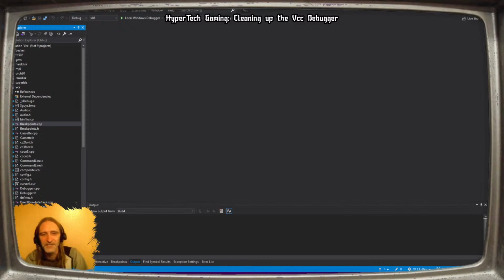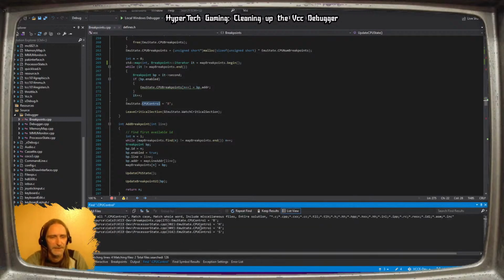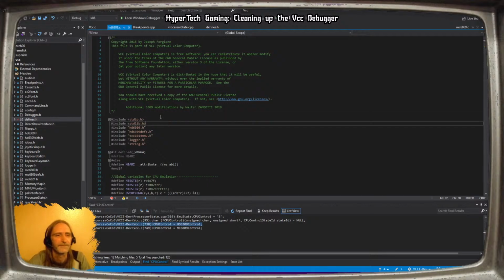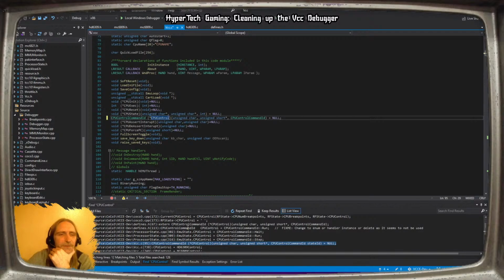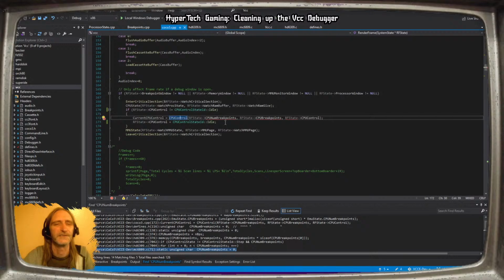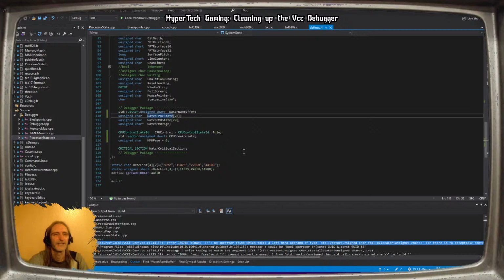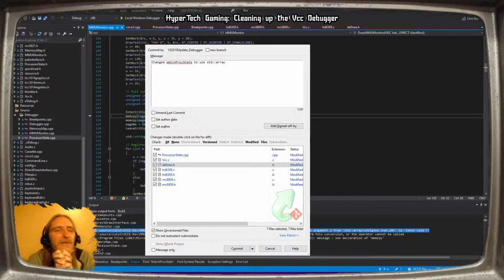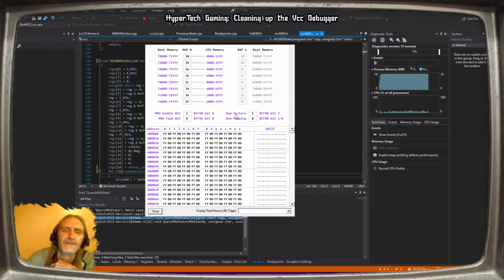Space Pirate Kumiko: Cleaning up the VCC Debugger!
So VCC really got under my skin last night so now I'm fixing it!